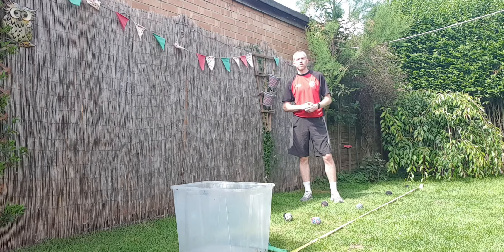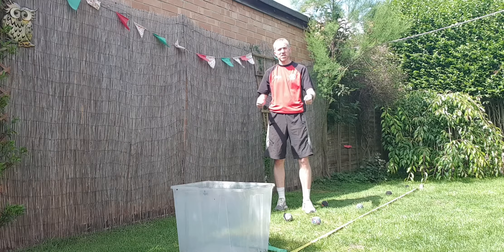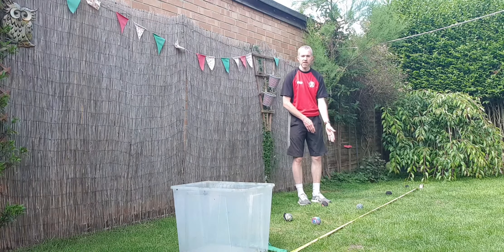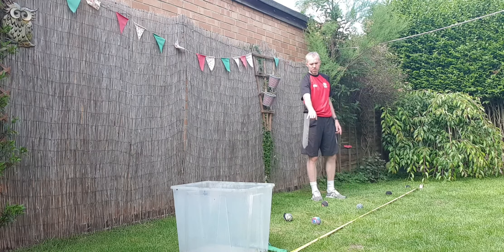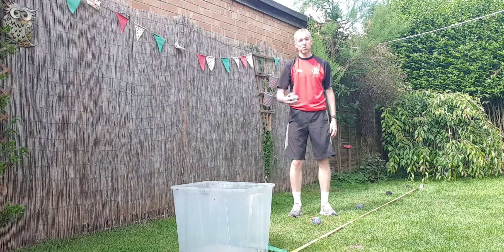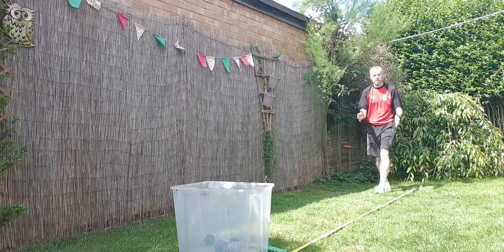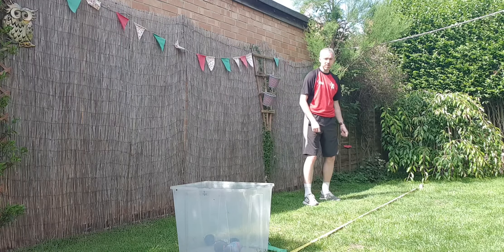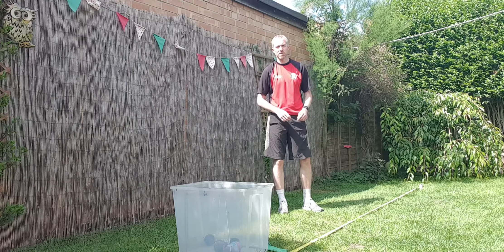Event #4 - 6 IN A ROW